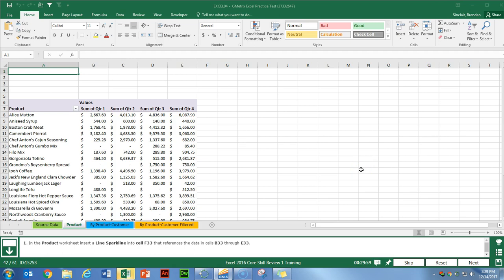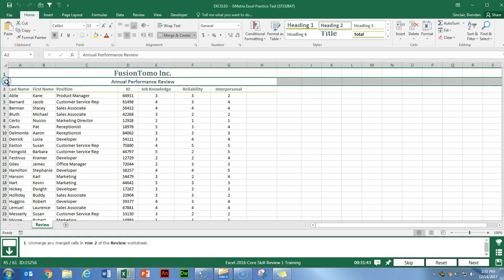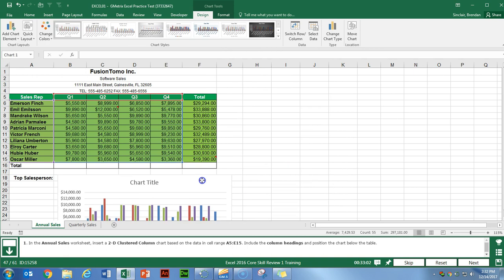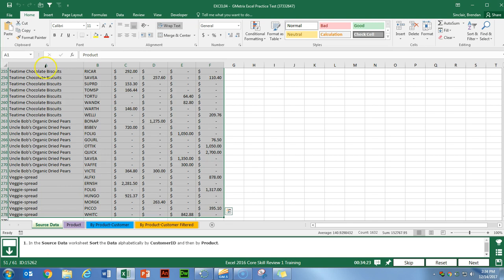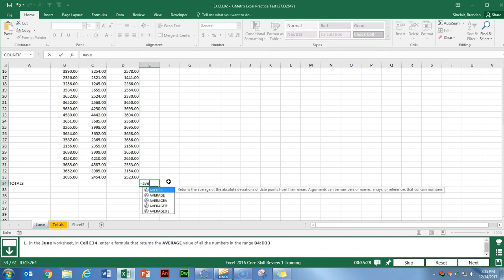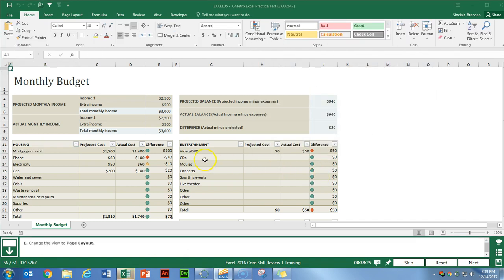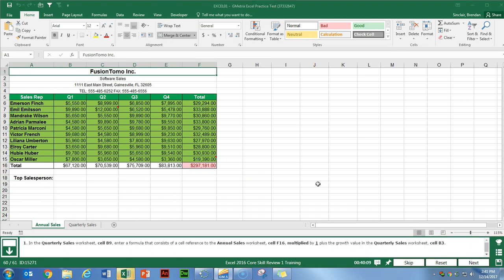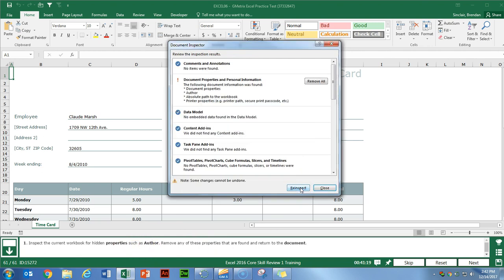GMetrix Excel 2016 Skills Review 1 - Questions 42 - 61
In this video, I work through questions 42 - 61 questions of GMetrix Excel 2016 Skills Review 1.

RECOMMENDED READING